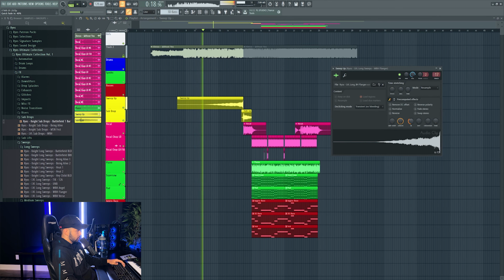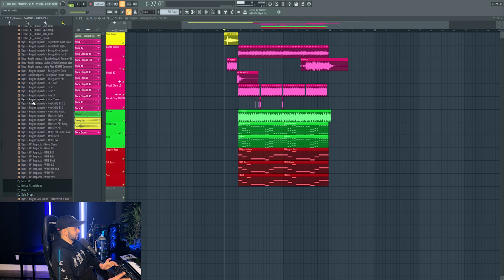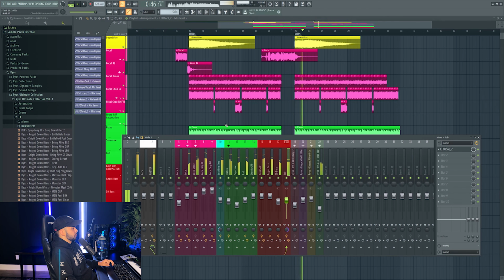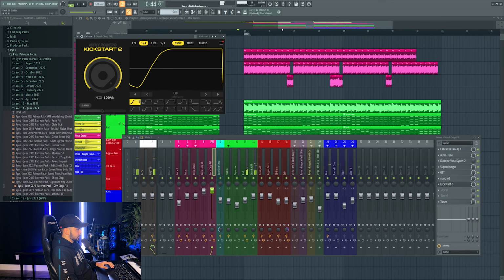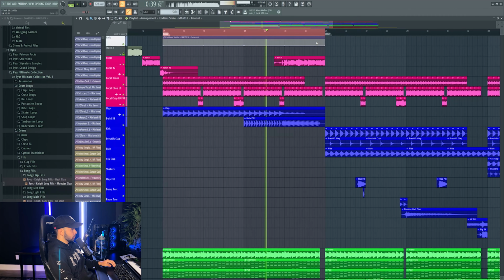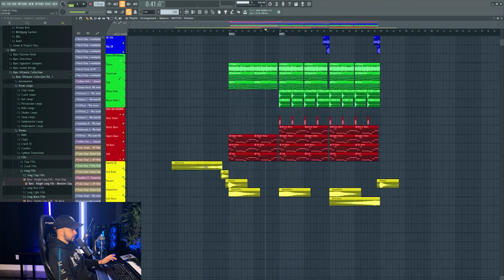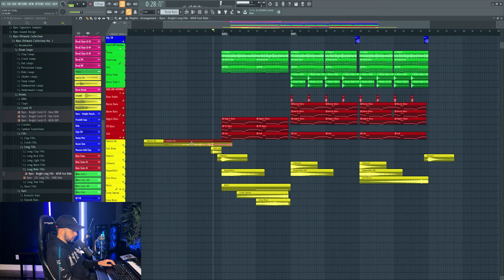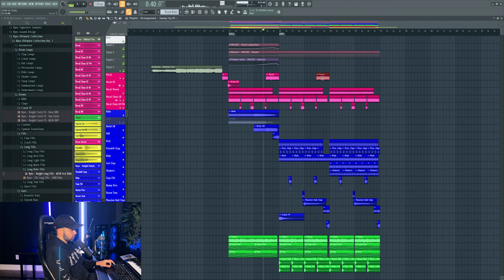Remixing Alesso | Studio Time with Ryos EP. 29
Project stems, sample packs & more!

Monitors (Speakers)
Monitor (Screen)